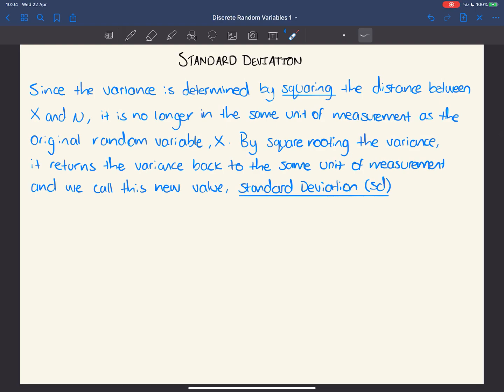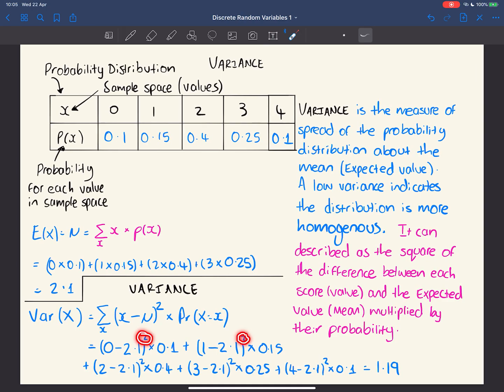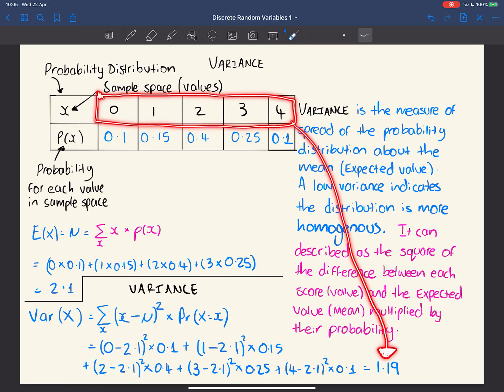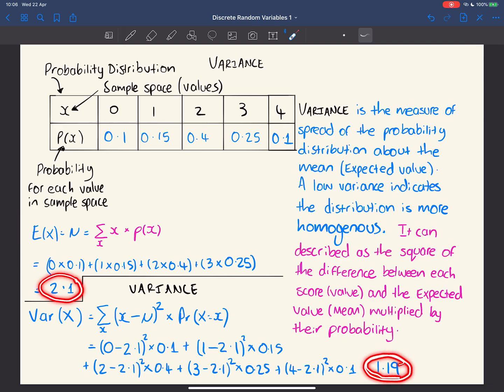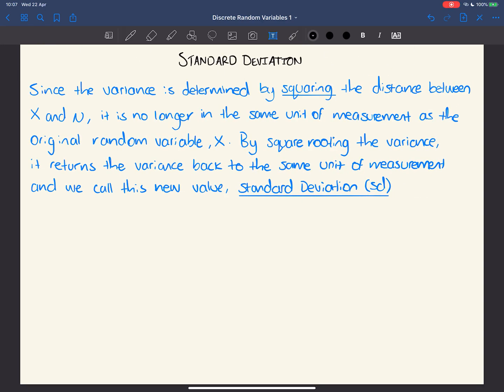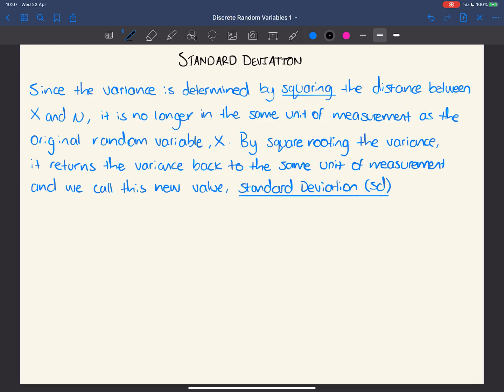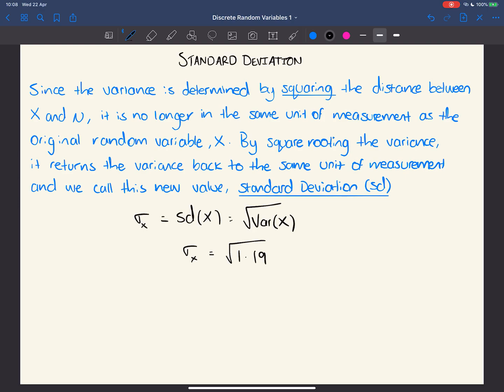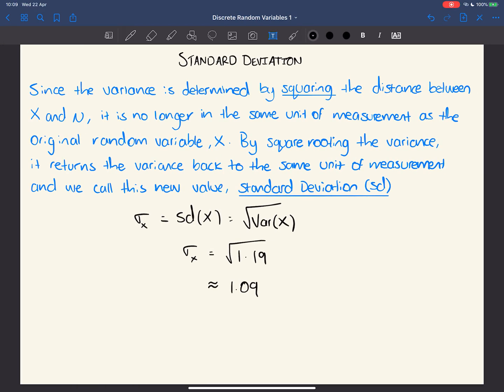CHEAT CODES FOR CALCULATING STANDARD DEVIATION